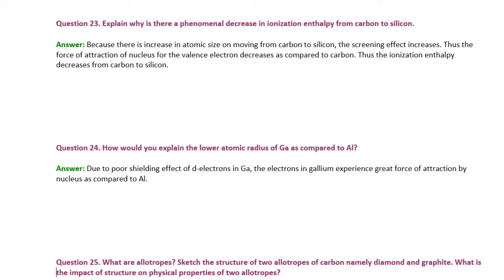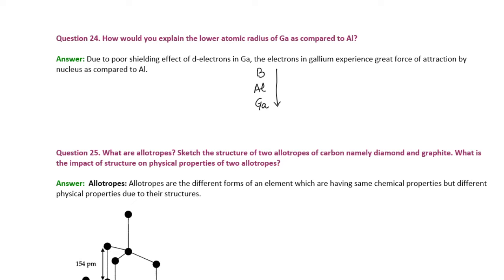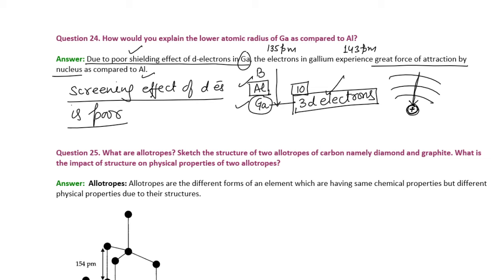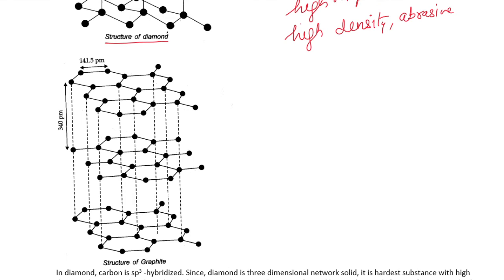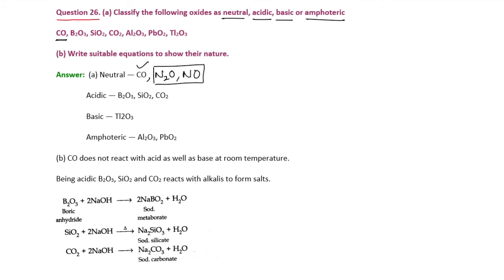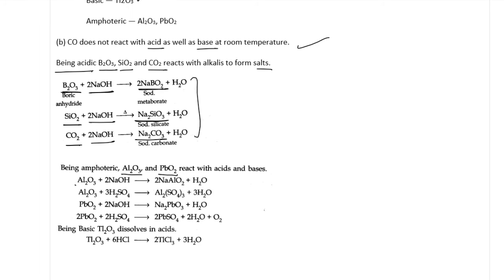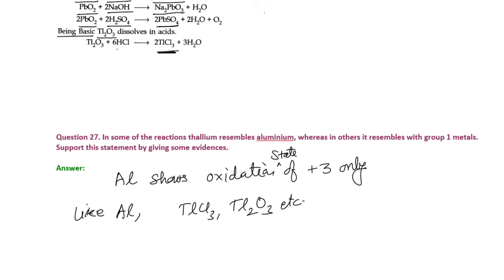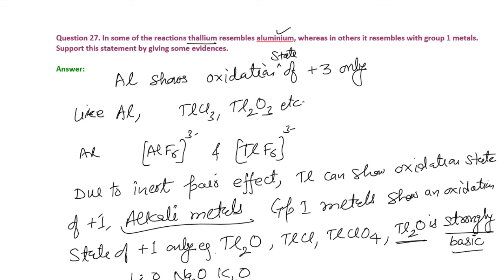p-block elements / class 11 / Exc. Q. 23 to 27